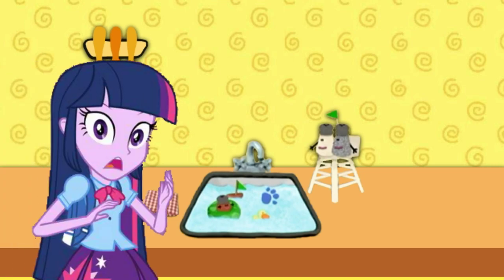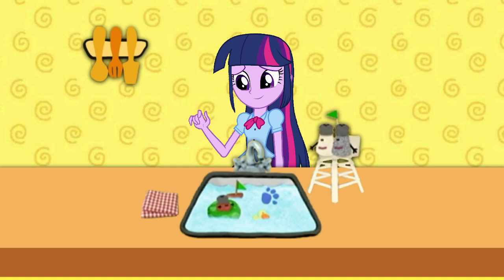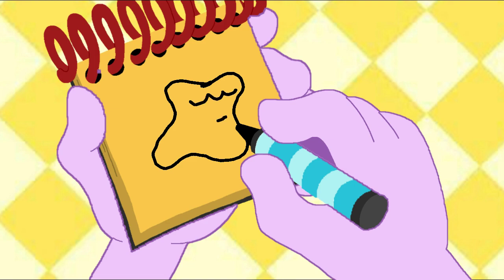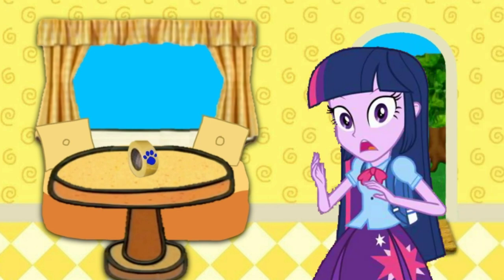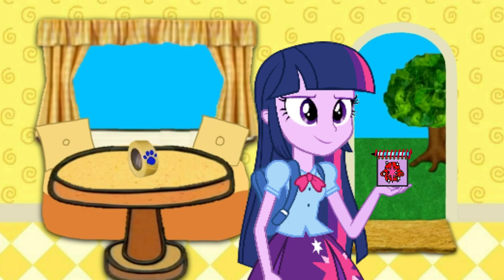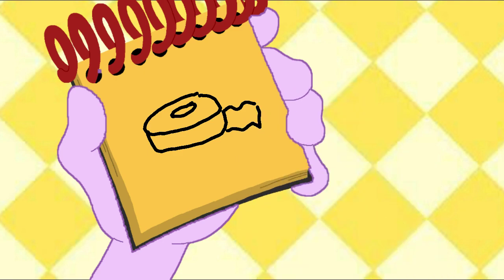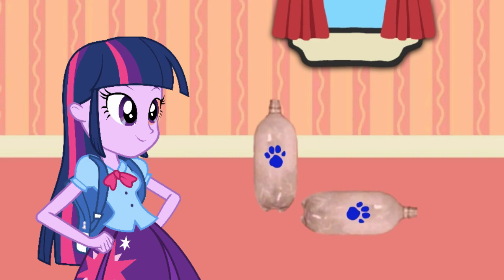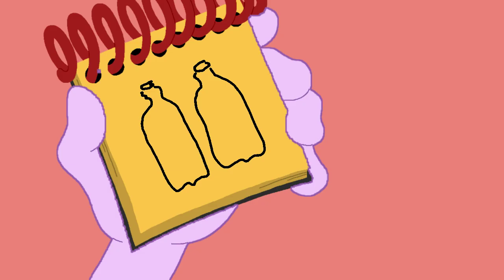Blue's Clues and Twilight Sparkle: 3 Clues From What Experiment Does Blue Want To Try (2x04 Version)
Twilight Sparkle is Finding 3 Clues to figure out what experiment blue wants to try.